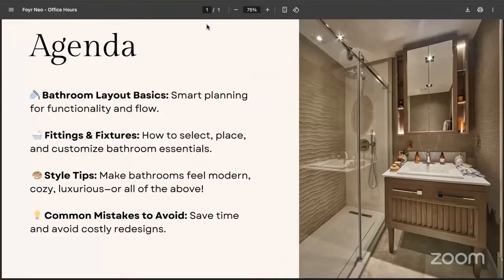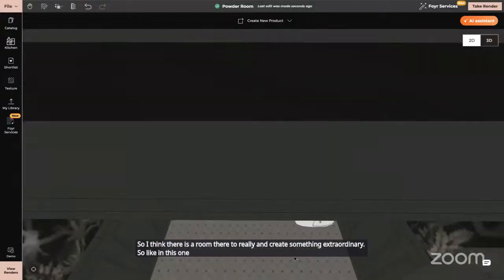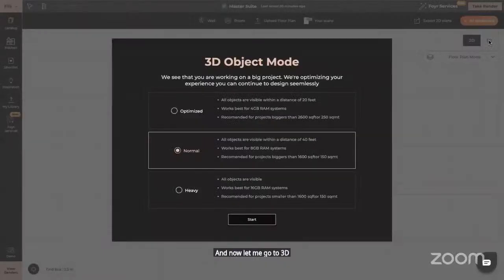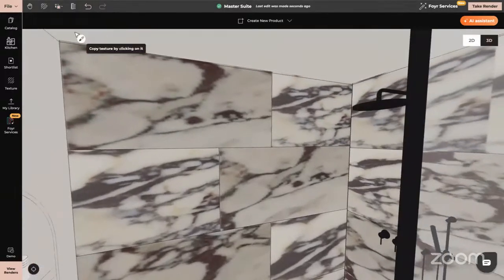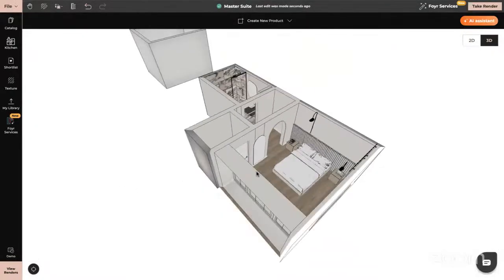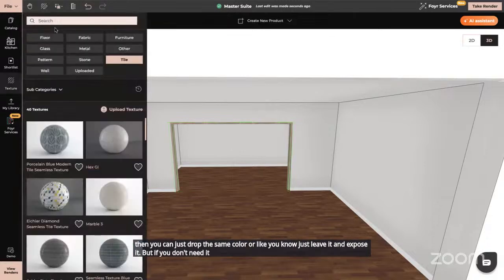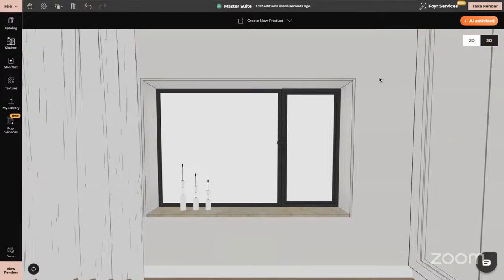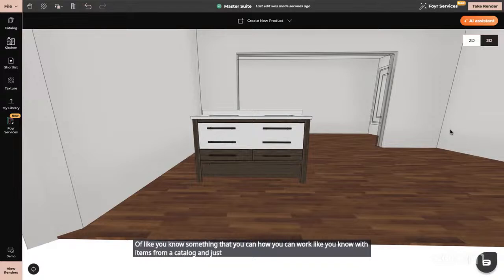🎙️ Episode 16 | Foyr Neo Office Hours | Live Q&A | Bathroom Design 101 on Foyr Neo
This week, we’re covering Episode 16 of Neo Office Hours – Live Q&A, and it’s all about: “ Bathroom Design 101 on Foyr Neo”

What You’ll Learn:
🚿 Bathroom Layout Basics: Smart planning for functionality and flow.
🛁 Fittings & Fixtures: How to select, place, and customize bathroom essentials.
🎨 Style Tips: Make bathrooms feel modern, cozy, luxurious—or all of the above!
💡 Common Mistakes to Avoid: Save time and avoid costly redesigns.